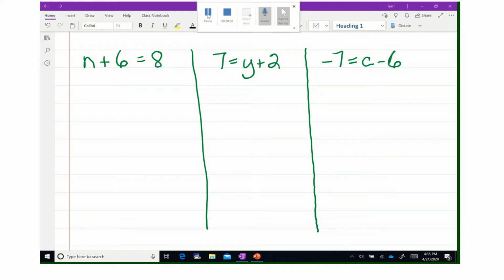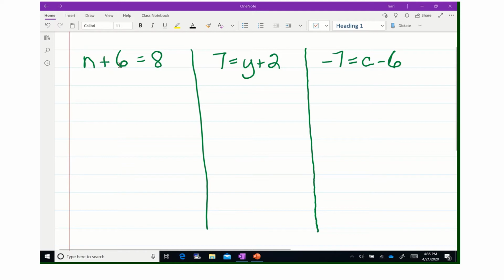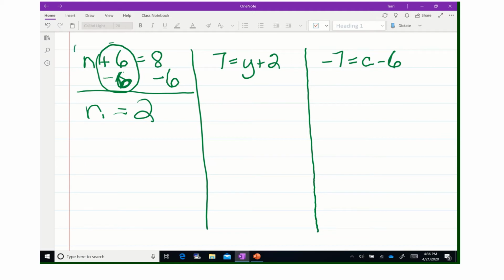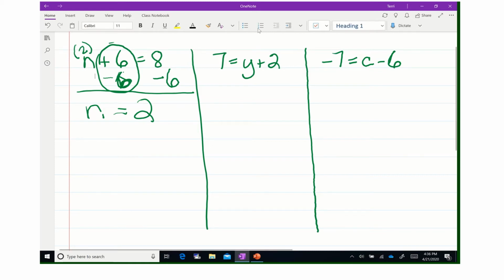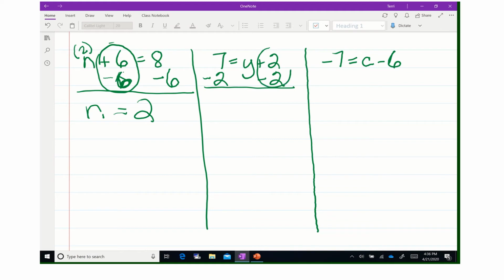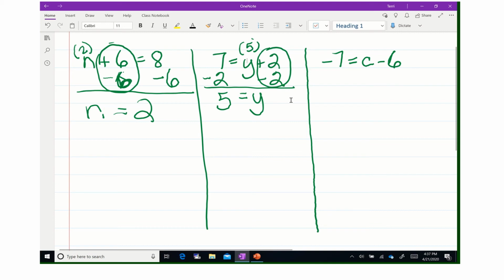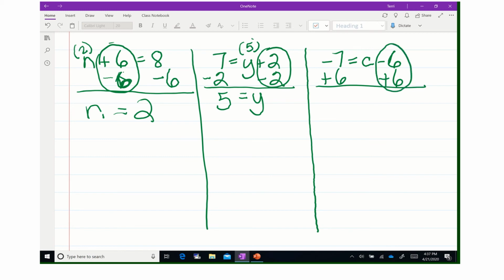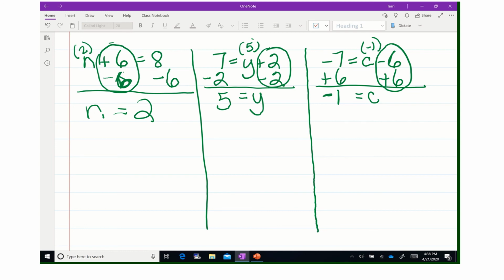Grade 7 Lesson 6-1 Add and subtract equations